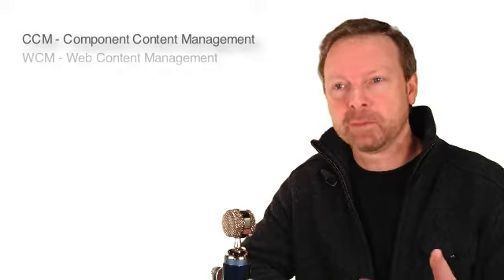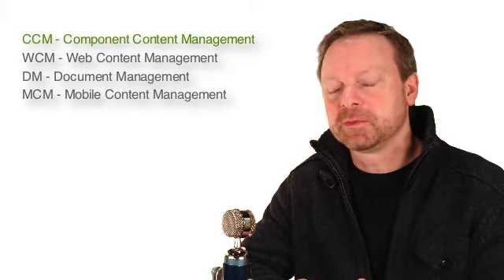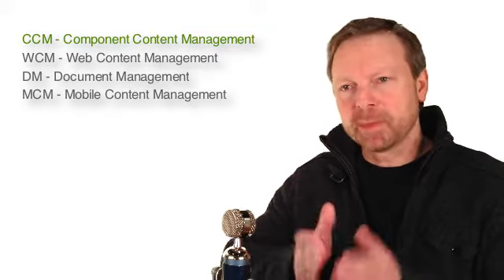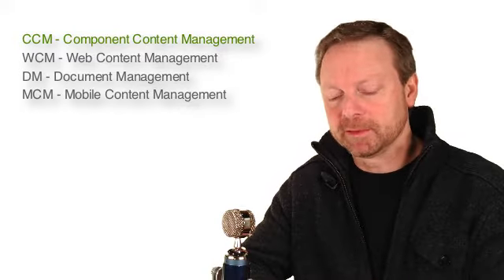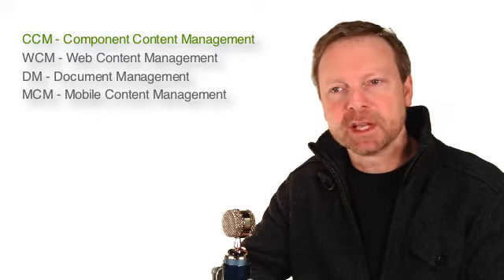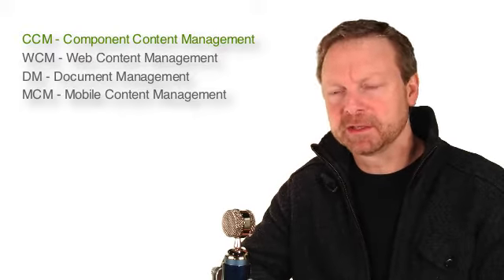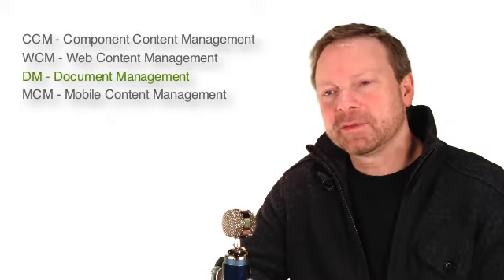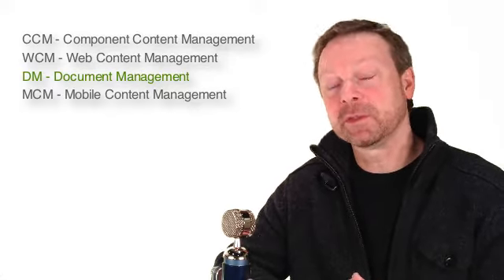EverAge's Four Areas of Expertise.mp4